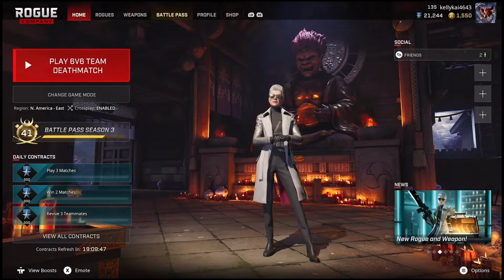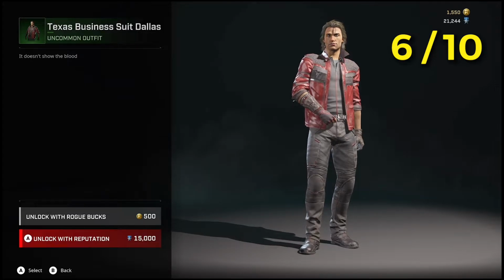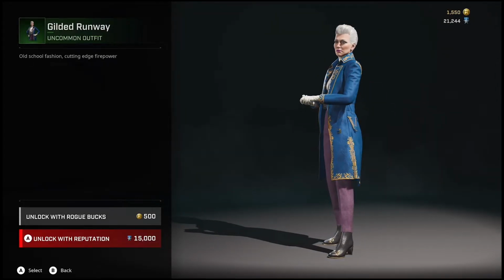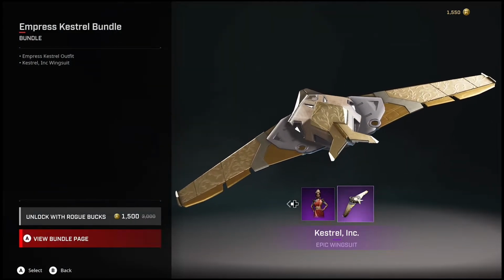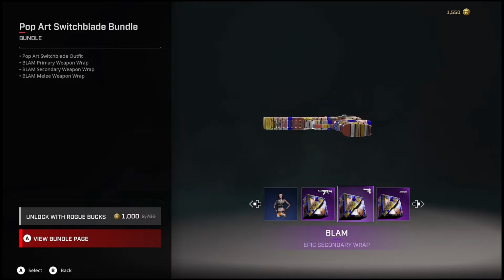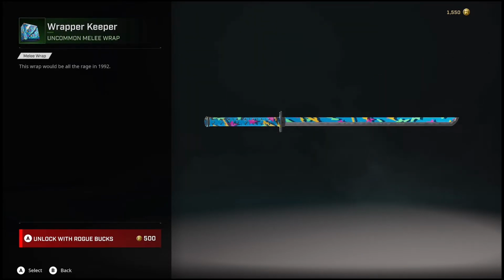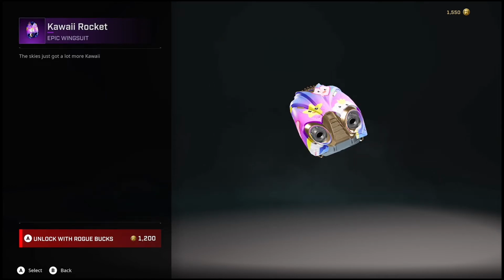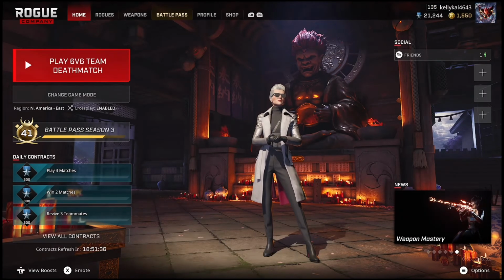Rogue Company STORE REVIEW - 9/14/21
It's Tuesday so of course, that means it's Rogue Company store review time. Come watch my FIRST EVERY Rogue Company store review for the week of September 14, 2021!

If you enjoyed the video, be sure to share it with a friend!